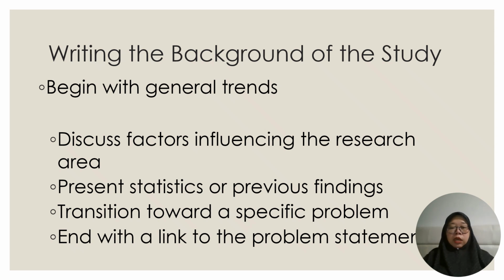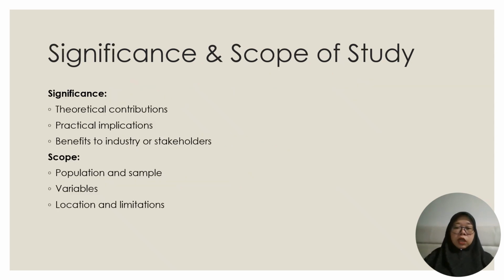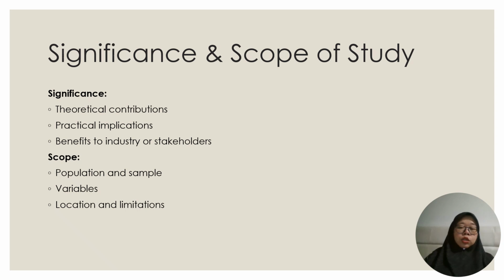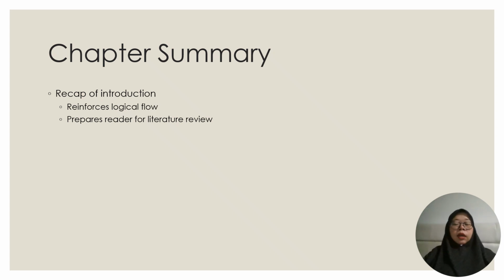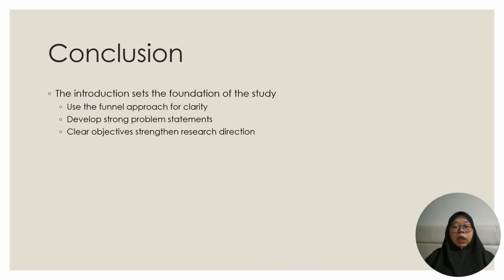WRITING THE RESEARCH INTRODUCTION VIDEO PRESENTATION